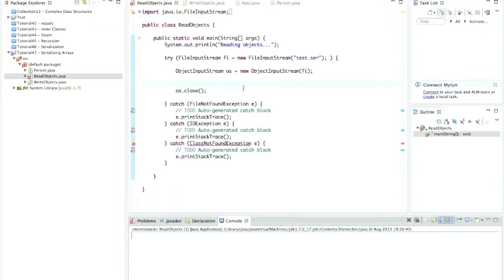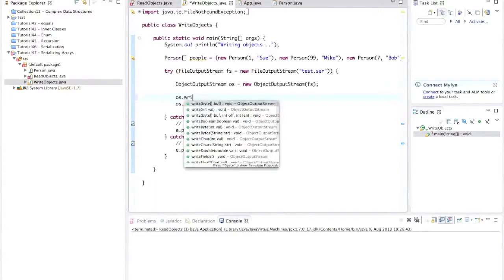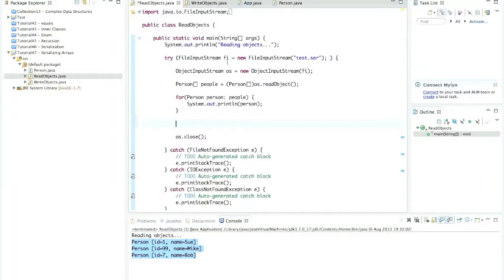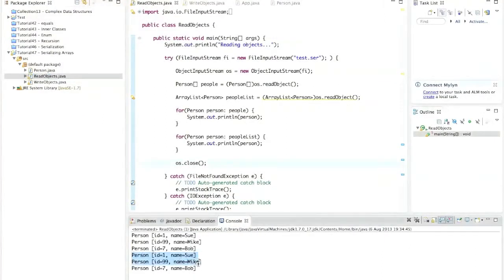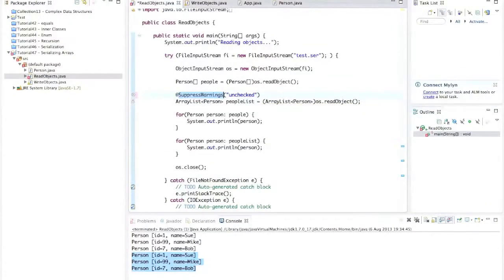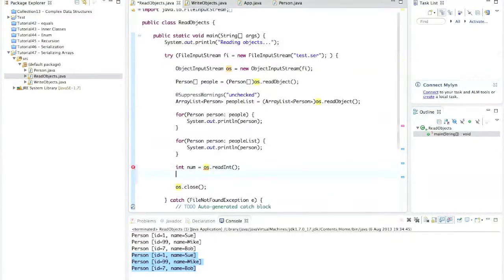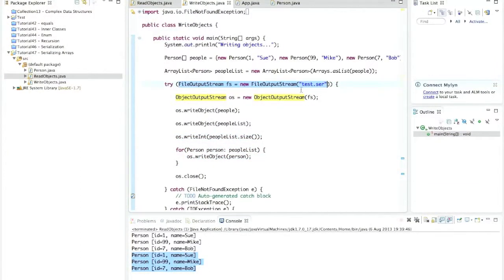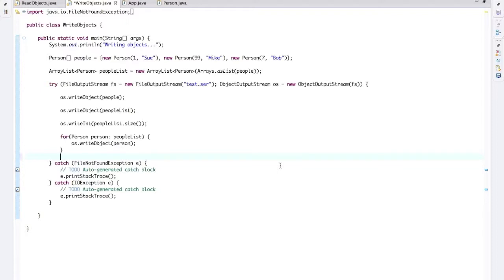Tutorial 50 - Serializing Arrays